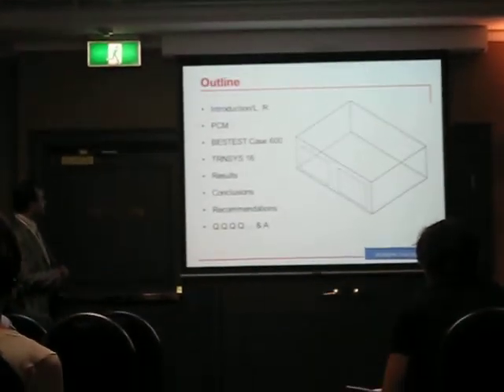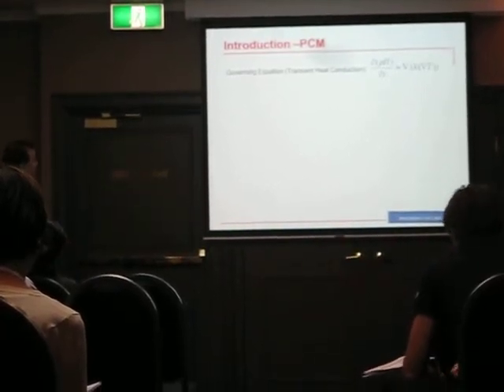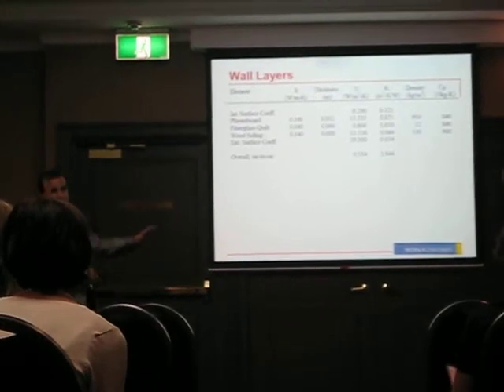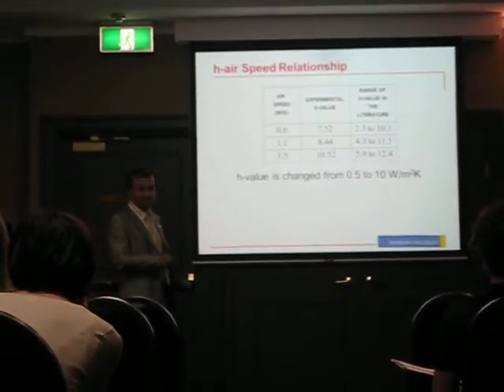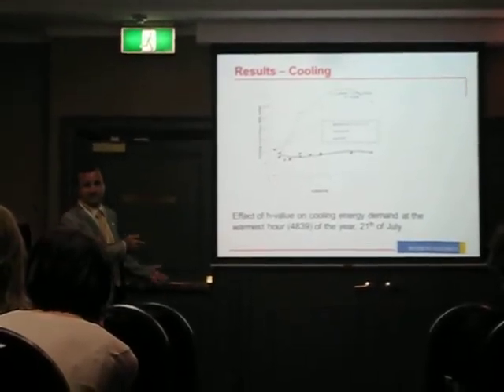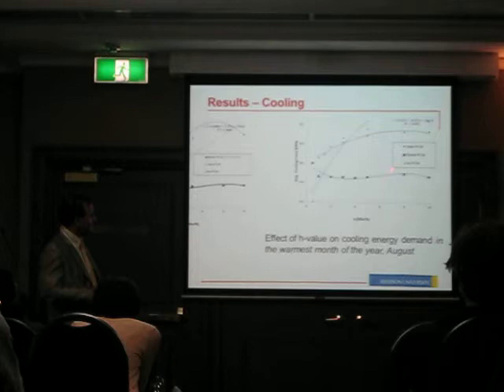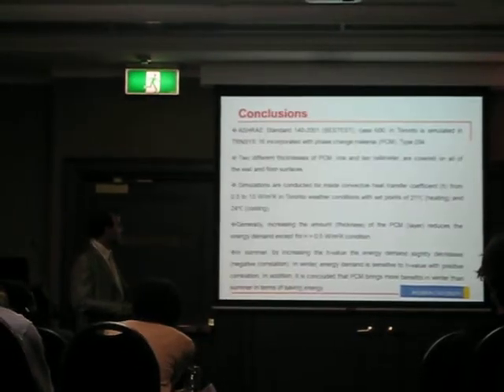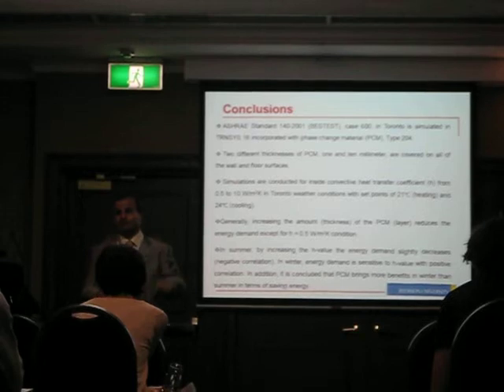Presentation at BS 2011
Paper title: EFFECTS OF CONVECTIVE HEAT TRANSFER COEFFICIENT ON THE ABILITY OF PCM TO REDUCE BUILDING ENERGY DEMAND